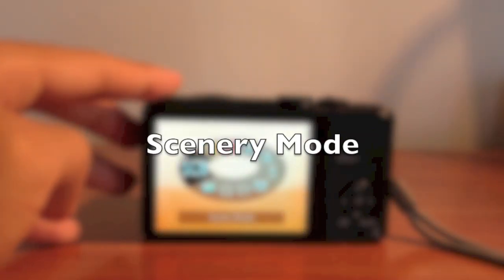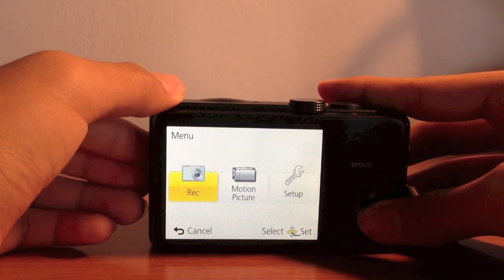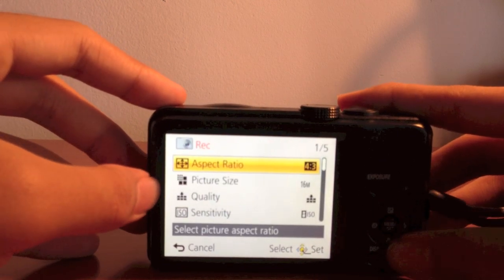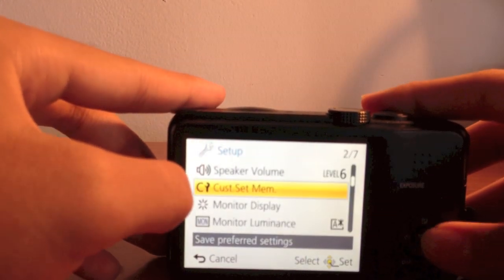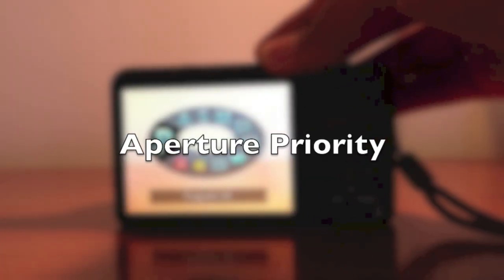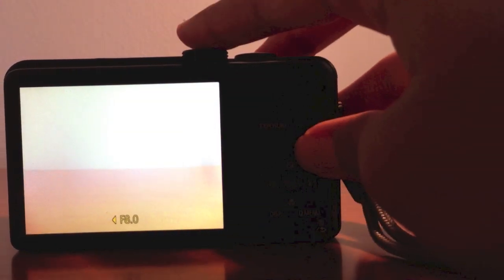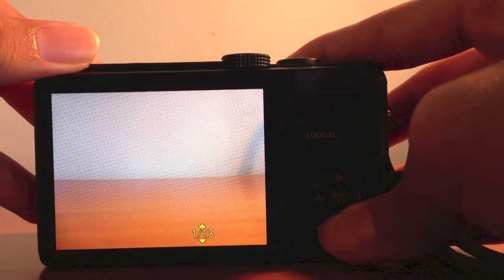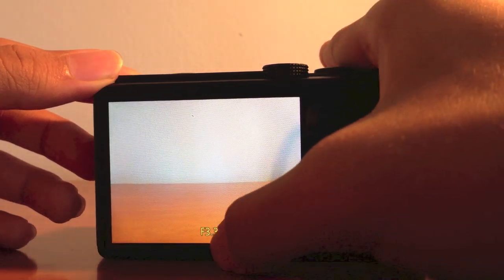Panasonic Lumix DMC-ZS25 / TZ35 Review Part Two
Welcome to the review of the Panasonic Lumix DMC-ZS25 Part Two!

In this video I'll demonstrate the... Scenery Mode, Program Mode, Custom Mode, Aperture Priority Mode, Shutter Priority Mode, Manual Exposure Mode!

The review is incomplete and I'll make a part three video in the coming weeks!